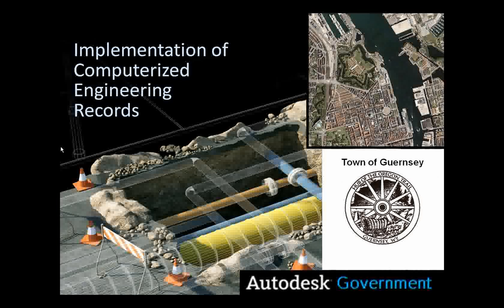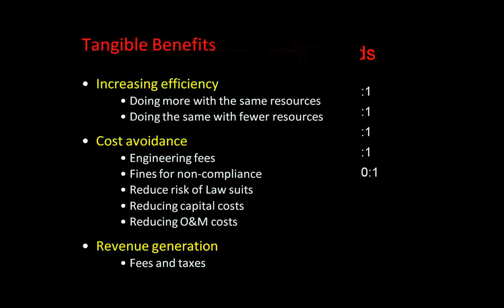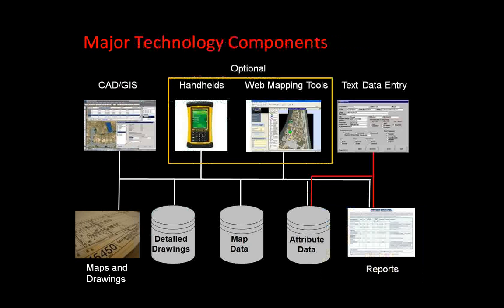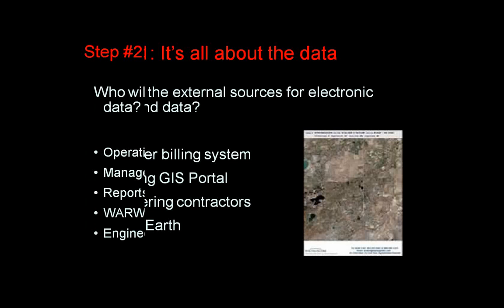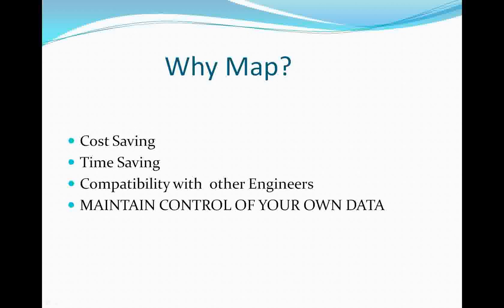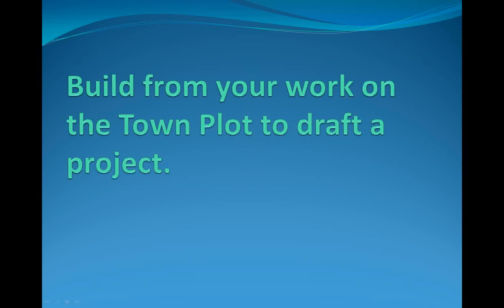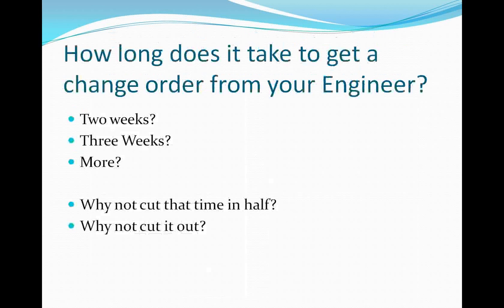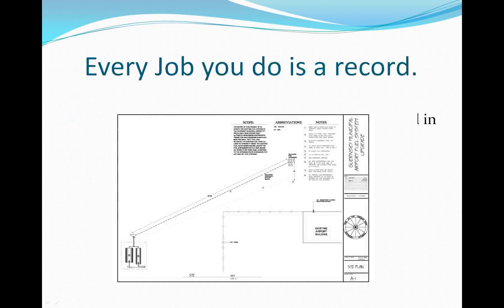Autodesk Paper to Design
Learn how The Town of Guernsey went from paper to design software and saved over $300,000 on capital projects during the first year of use.